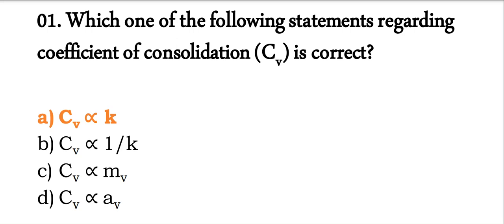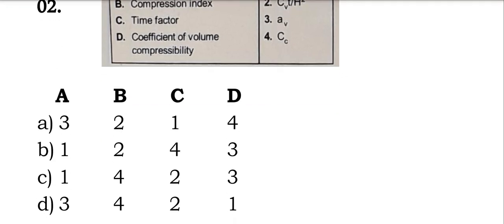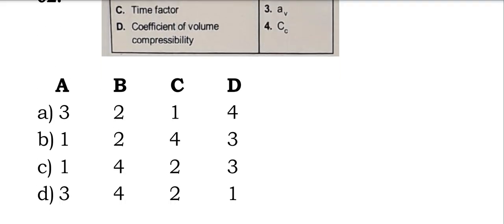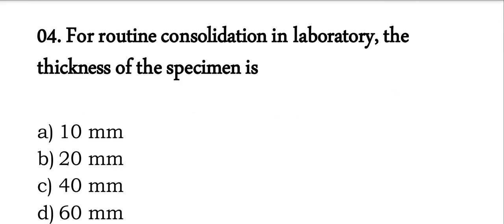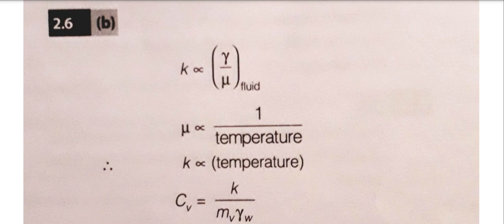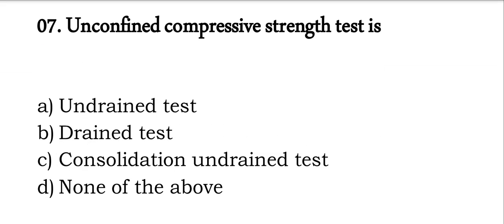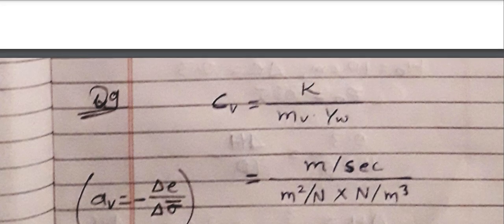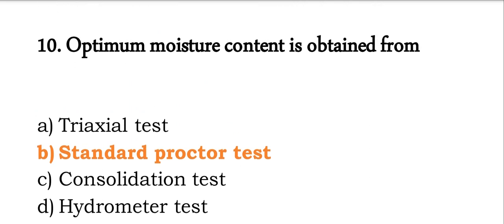IMPORTANT MCQ FOR APSC ASSISTANT ENGINEER CIVIL#COMPACTION AND CONSOLIDATION#soilmechanics